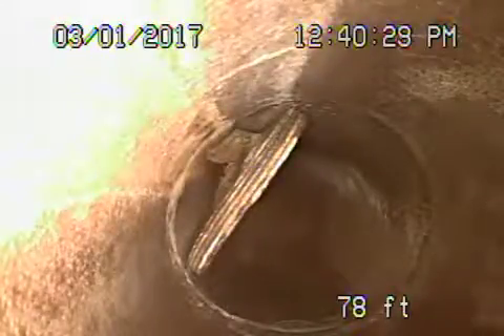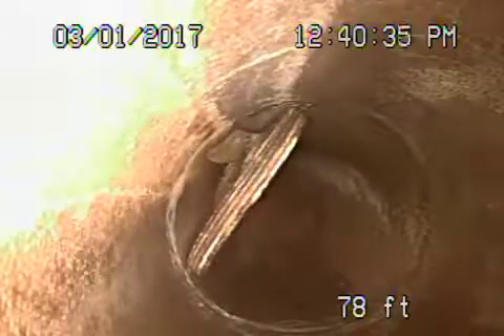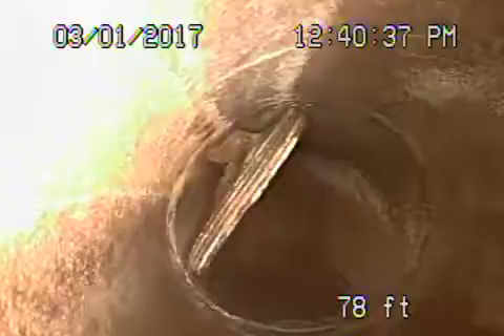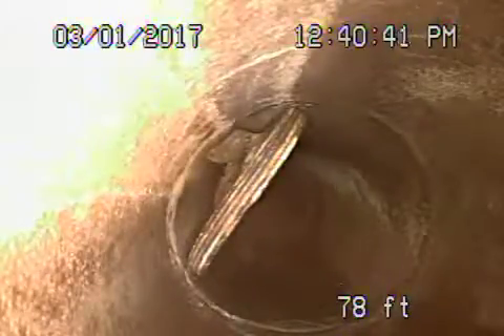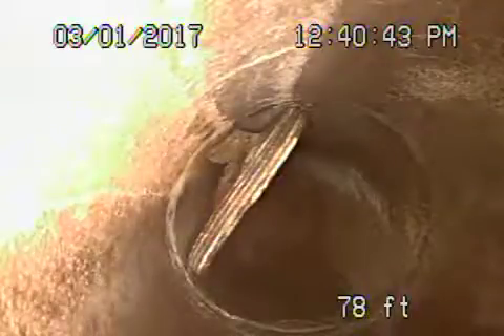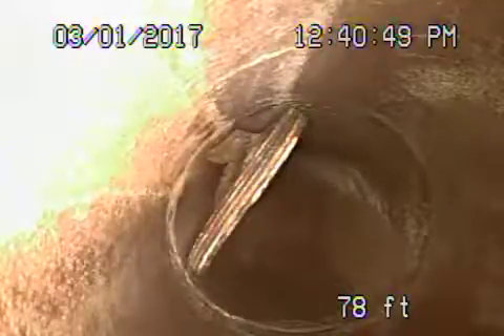617 S Lucerne Bl 2